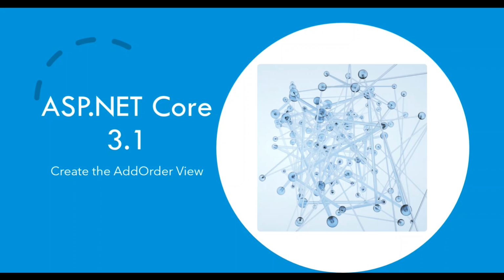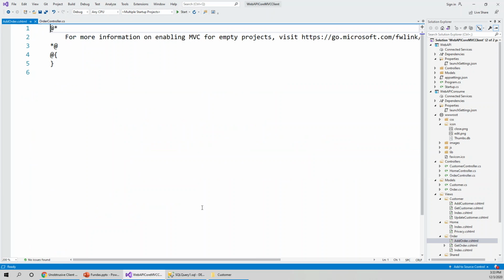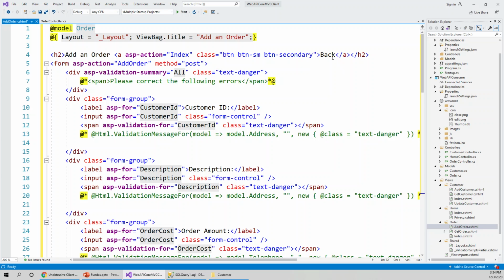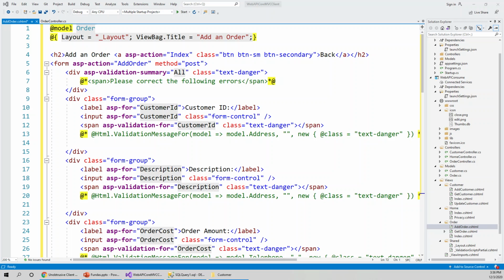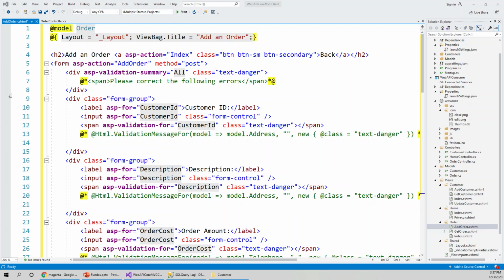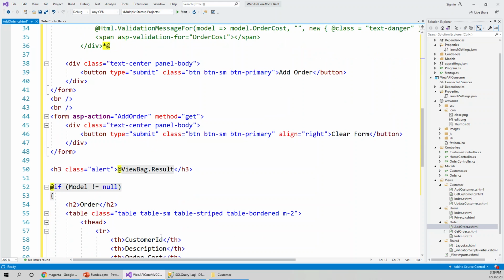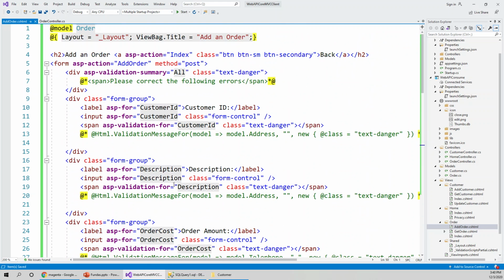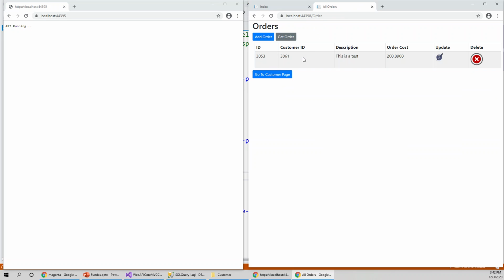[Part 44] - Build ASP.NET Core 3.1 Web API Consume with MVC (Create AddOrder View)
HURRY (ONLY 24 HOURS LEFT) ONLY 24 HOURS LEFT (PLEASE HURRY UP! ) UDEMY COURSES MAXIMUM DISCOUNTS PROMOTION
LEFT FOR UDEMY(See Below) LAST TWO DAYS OF PROMOTION BELOW (ENDS 15 December 2023) Next (Unit Testing Blazor ASP.NET 5) [Part 44] - Build ASP.NET Core 3.1 Web API Consume with MVC (Create AddOrder View)

Welcome to the 44th episode of the Built a Web Api in ASP.NET Core 3.1 and Consume it using an MVC Client also in ASP.NET Core.

In this episode, I shall walk through creating the AddOrder View.